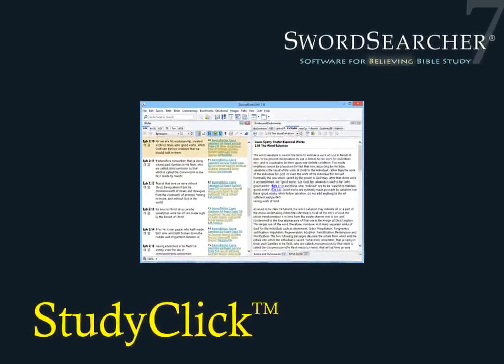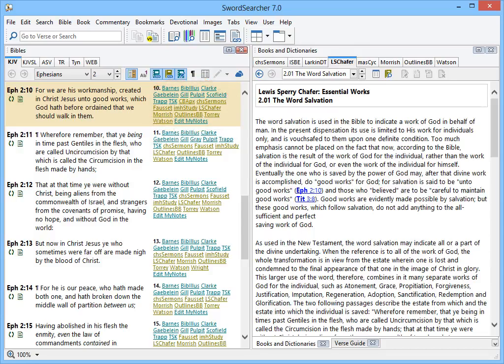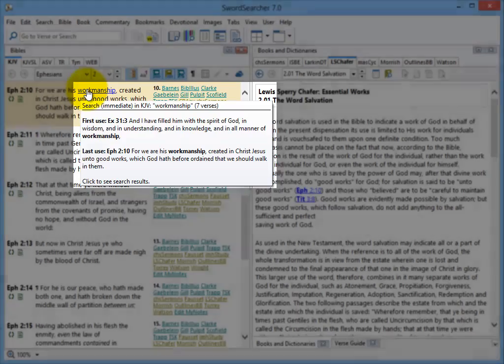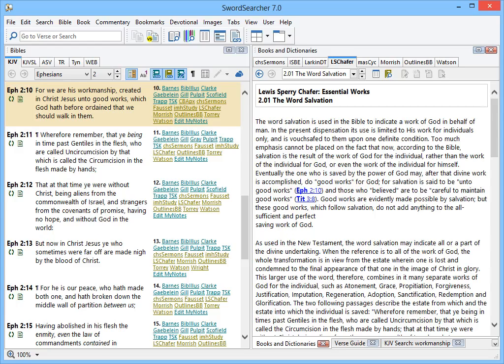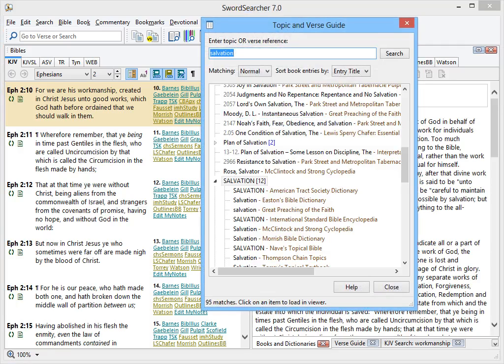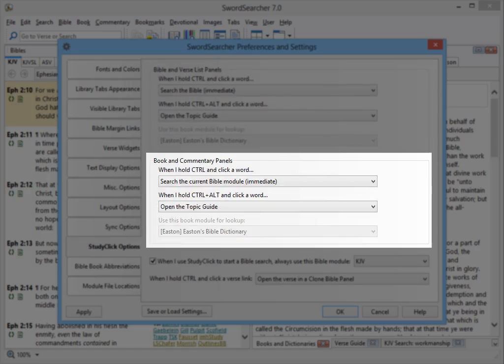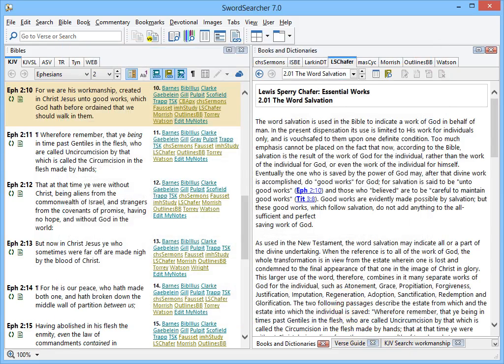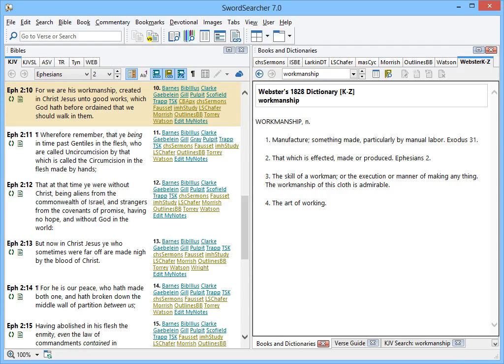SwordSearcher - StudyClick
StudyClick™ — Streamlined Bible study lookups and previews

In SwordSearcher, almost any word on the screen can be instantly turned into a clickable link. All you need to do is hold the CTRL key as you move the mouse pointer over the words. We call this StudyClick. Once you start using StudyClick you will find that it saves a lot of time, reducing the amount of typing or clicking you need to do to accomplish searches or lookups.

StudyClick lets you instantly do any of the following with a word with no typing:

    Search the Bible for the word you point at, and see a preview pop-up of the first and last use of that word in the Bible.

Open the Topic Guide for the word you point at.
Open the closest matching word in your favorite Bible dictionary, such as the Webster's 1828, and see a preview-popup of the definition.

    Do a full-library search for the word you point at, across the entire library in SwordSearcher.

StudyClick is easily customized to suit your own needs during Bible study. You get to choose what happens when you hold CTRL and click a word, and you can also assign an additional action for when you hold CTRL+ALT at the same time for even more flexibility in your study-flow.